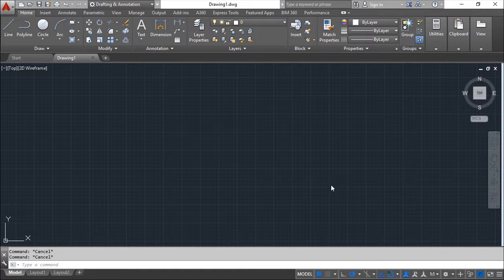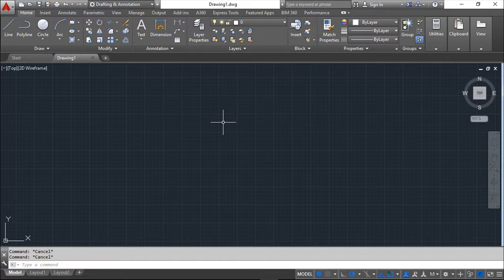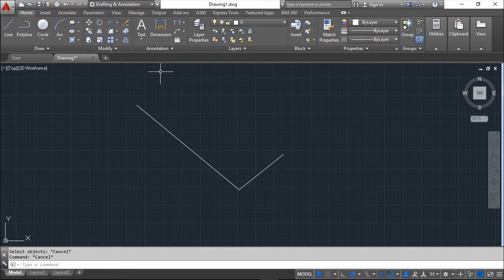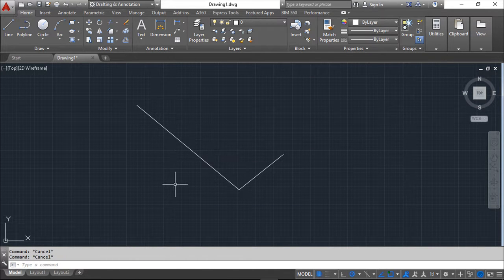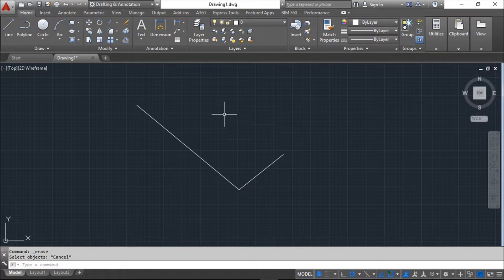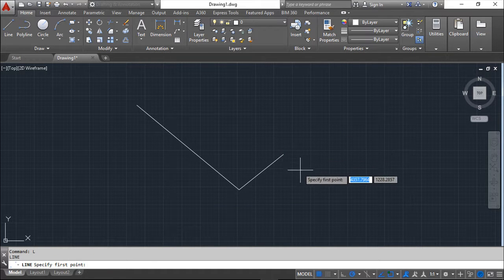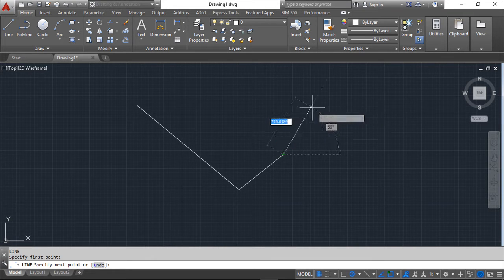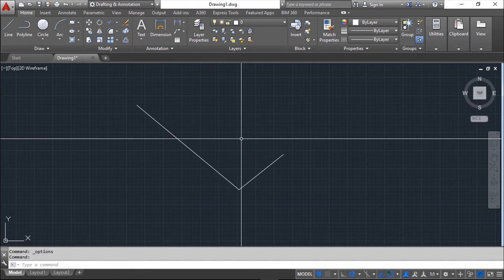AutoCAD 2016 English - Lesson 6/149 - Cursor modes